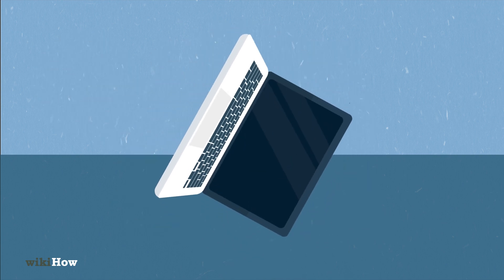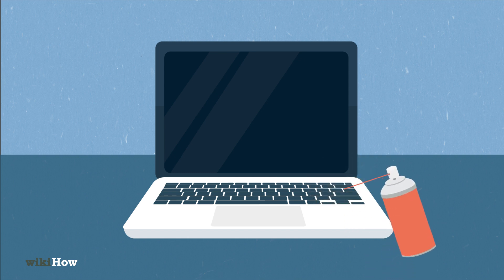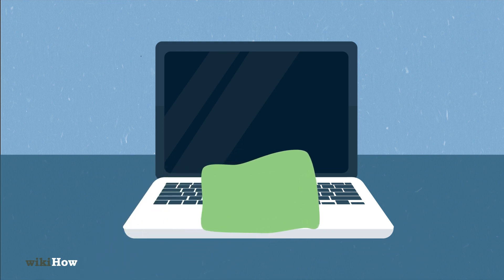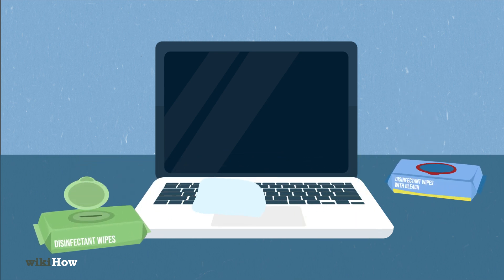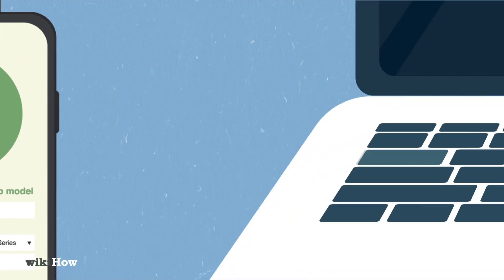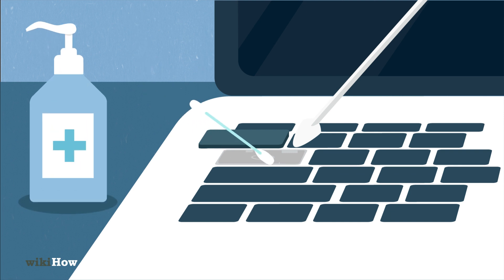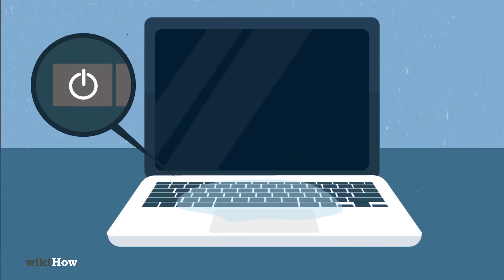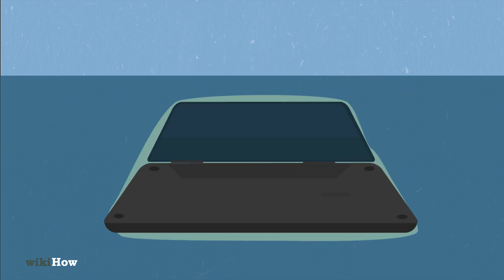How to Clean a Laptop Keyboard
Learn how to clean a laptop keyboard with this guide from wikiHow